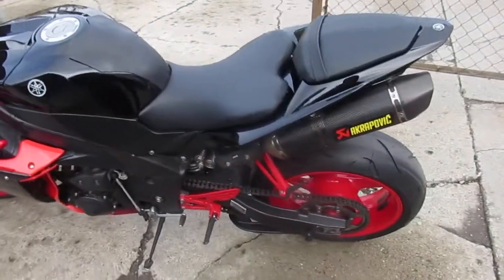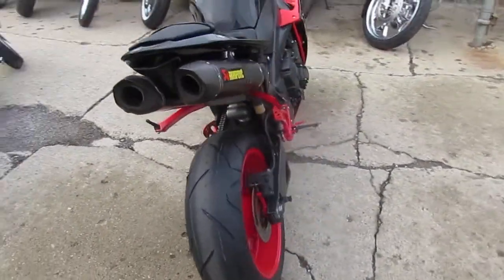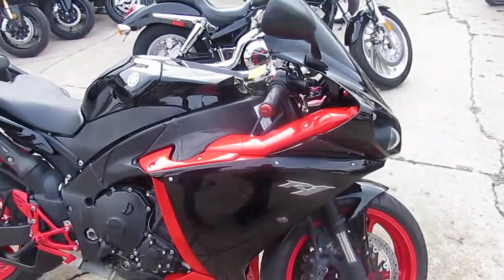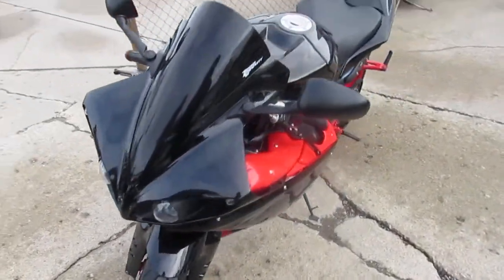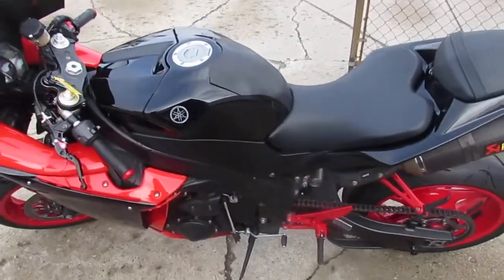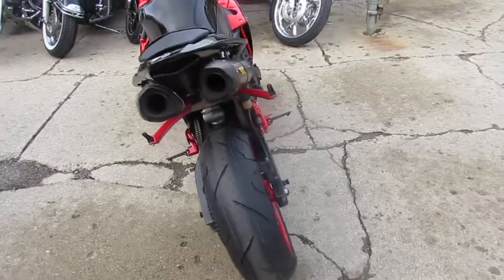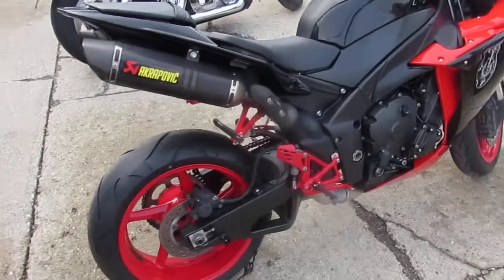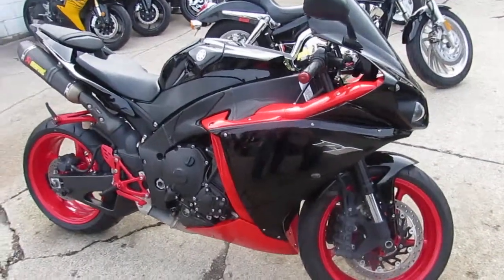Yamaha R1 for sale in Michigan $8,200 U3762